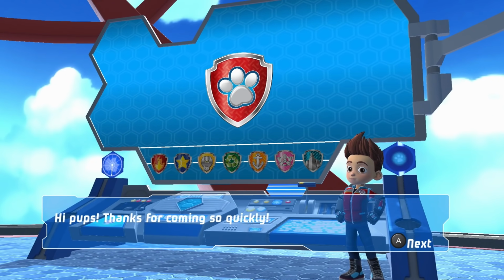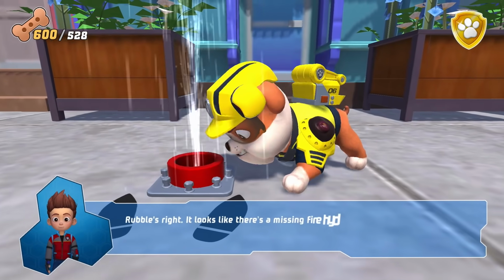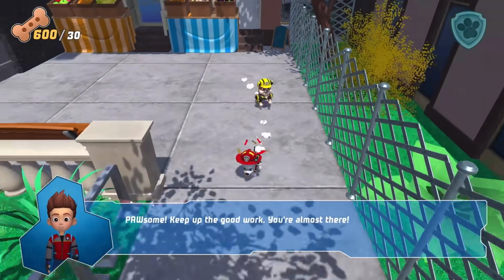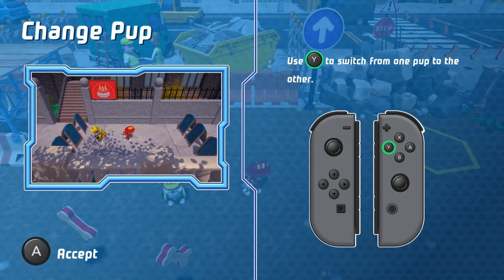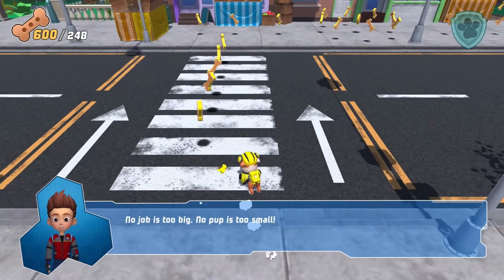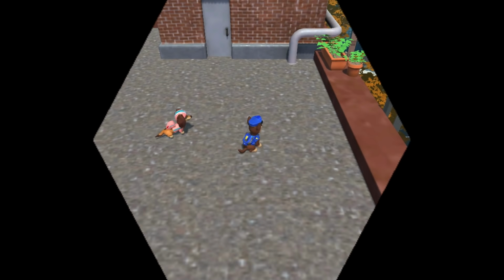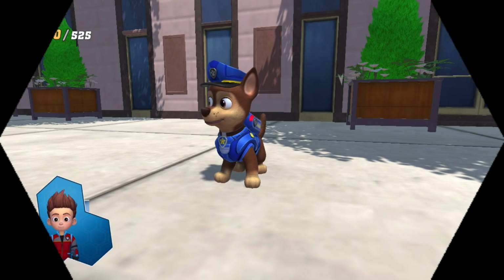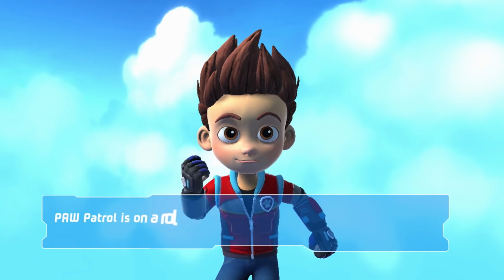Paw Patrol The Movie Adventure City Calls saves Dance Movie Adventure City New Game Nick.Jr #56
Paw Patrol The Movie Adventure City Calls saves Dance Movie Adventure City New Game Nick.Jr #56. Movie! New Season! 24/7 New Game Adventure City Calls coming soon
no pup is too small! Watch as PAW Patrol works together to keep Adventure Bay safe. Ryder, Chase, Marshall, Skye, Rocky, Zuma, Rubble. Great game for kids! Paw Patrol The Movie Adventure City Calls saves Dance Movie Adventure City New Game Nick.Jr #56